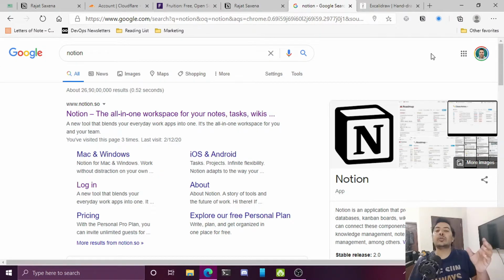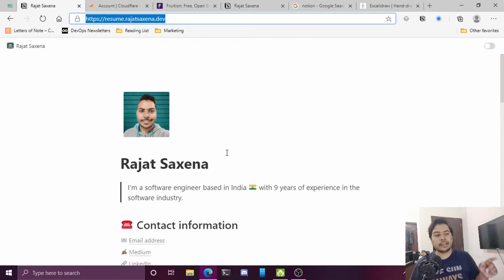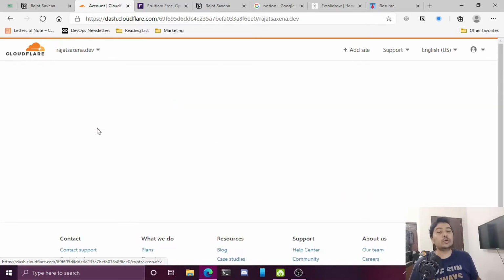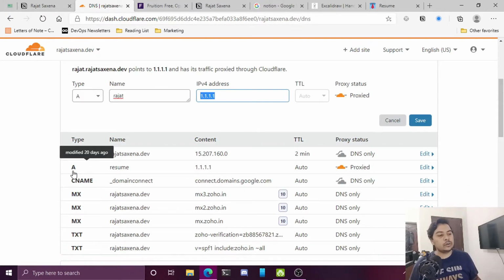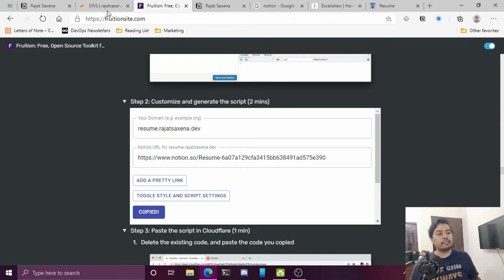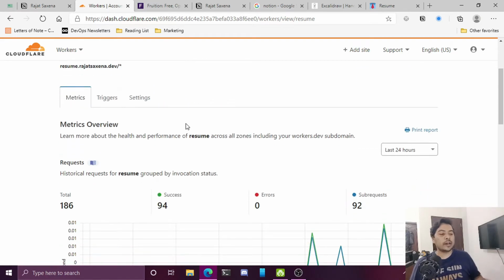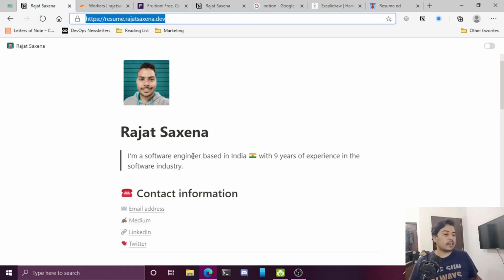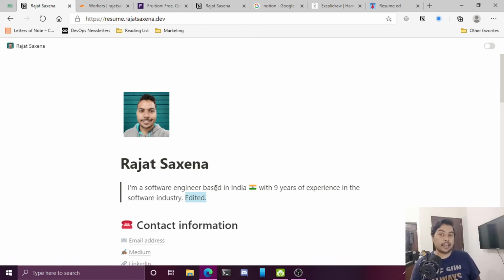Build A Developer Portfolio Website Without Code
Resources

Have questions? Ask in our Discord channel

This video will teach you how to easily host an updatable webpage using Notion and on your custom domain.